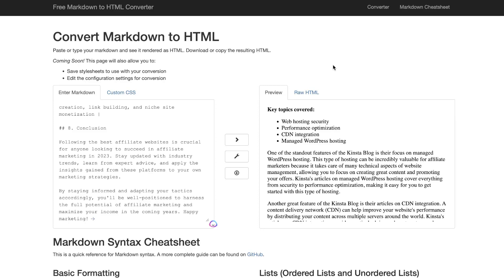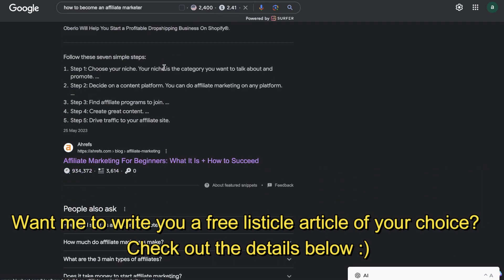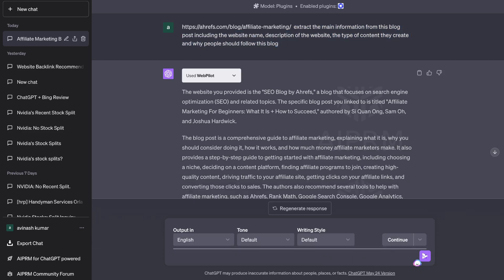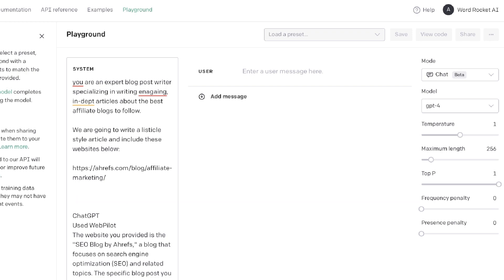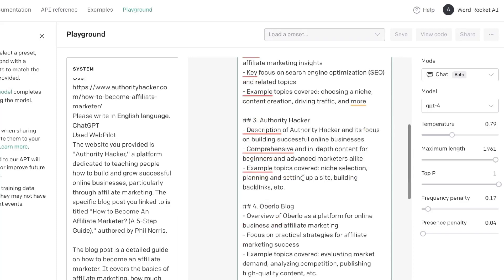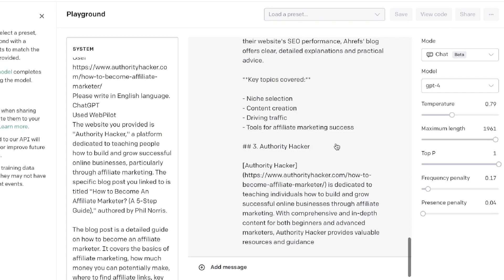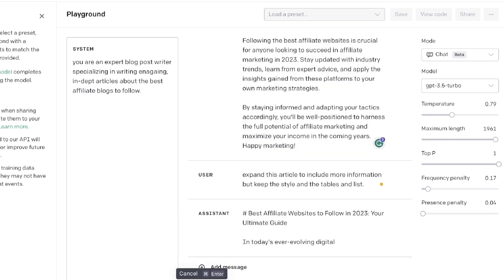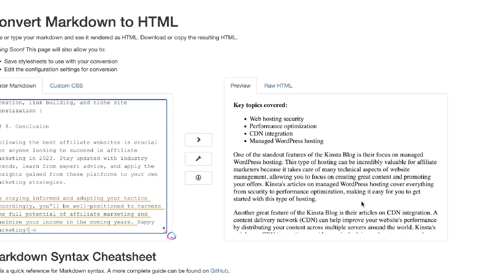Creating 2000+ Word Listicle Style Articles With ChatGPT (In Less Than 10 Mins)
Welcome to our video, where we explore the incredible capabilities of ChatGPT Webpilot.

In this video, we will demonstrate how you can extract information from websites and utilize it to generate a high-quality listicle-style blog post. This process involves using ChatGPT's Playground mode to generate an outline, which we then expand into a comprehensive article using GPT-3.5. Join us on this journey as we dive into the world of AI-powered content creation!

In today's digital age, the abundance of information available on the internet can be overwhelming. As content creators, we often find ourselves in need of reliable sources and a convenient way to extract valuable data from websites. That's where ChatGPT Webpilot comes into play. This powerful tool not only helps us extract information effortlessly but also aids in generating high-quality content with its advanced AI capabilities. In this article, we will explore the step-by-step process of utilizing ChatGPT Webpilot to extract information from websites and then use that information to create a full-length, listicle-style blog post.

Understanding ChatGPT Webpilot:
ChatGPT Webpilot is an AI-powered tool developed by OpenAI. It is designed to navigate websites and gather information through natural language conversations. This advanced model enables us to interact with websites and extract specific data points using simple conversational prompts. The Webpilot acts as our virtual assistant, making the process of data extraction seamless and efficient.

Extracting Information from Websites:
To extract information from websites using ChatGPT Webpilot, we follow these steps:

a) Preparing the Webpilot:
We begin by training ChatGPT Webpilot on relevant prompts and instructions. This step allows the model to understand the desired information and how to navigate websites to retrieve it accurately.

b) Initiating the Conversation:
Using the Webpilot's API, we start a conversation by specifying the website and the desired data points. For example, we might instruct the Webpilot to extract information about the latest smartphones from a tech review website.

The Webpilot begins its interaction with the website, following the instructions provided. It clicks on links, reads relevant sections, and extracts the necessary information.

d) Retrieving the Extracted Information:
Once the Webpilot has gathered the required data, it presents it in a structured format. This information can then be used as a basis for generating an outline or for further analysis.

Using the Playground Mode to Generate an Outline:
With the extracted information in hand, we can move on to using ChatGPT's Playground mode. Here, we generate an outline for our blog post by conversing with the model. The outline provides a structure for our article and helps ensure a logical flow of information. We can specify the main points we want to cover, the subheadings, and any additional details we wish to include.

Expanding the Outline into a Full Blog Post with GPT-3.5:
Once we have the outline generated from the Playground mode, we use GPT-3.5 to expand it into a full-length, high-quality blog post. GPT-3.5 is a language model with advanced text generation capabilities, making it an ideal tool for expanding on the